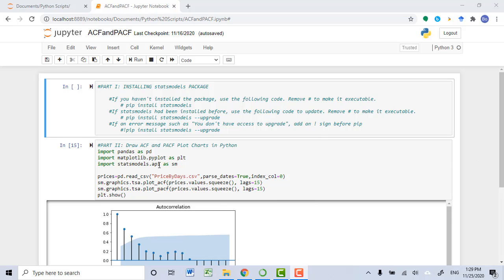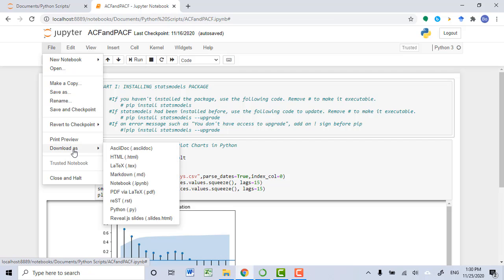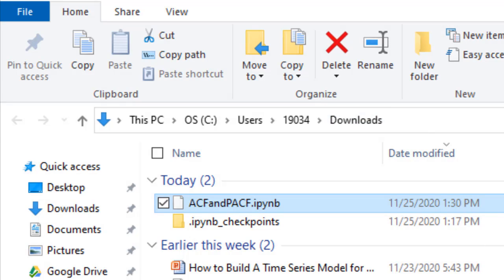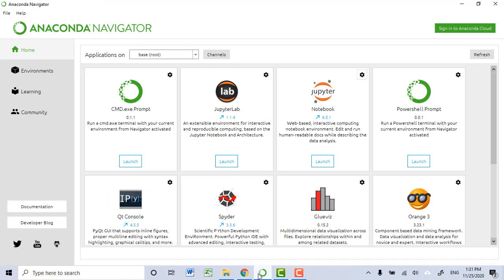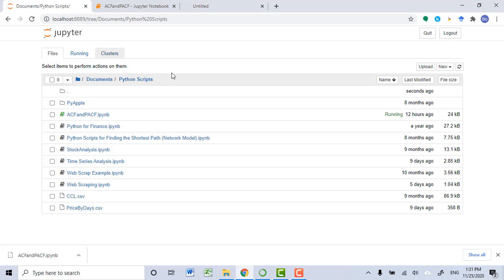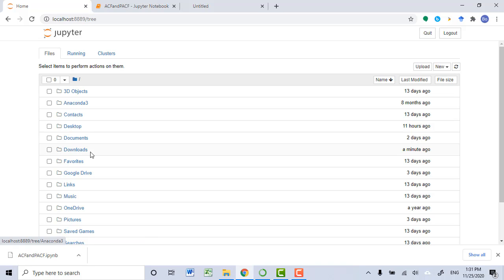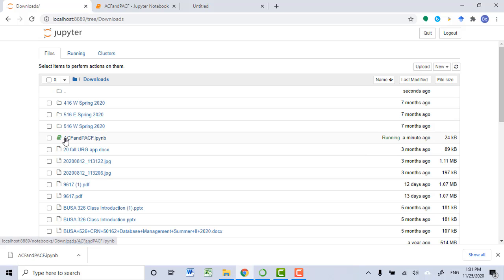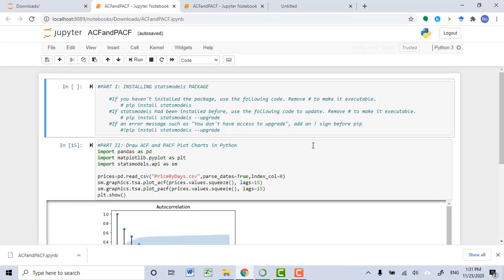How to Share and Download Python Codes without a Cloud Computing System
Financial Time Series Analysis Fundamentals: Share and Download Python Codes without a Cloud Computing System Tutorial